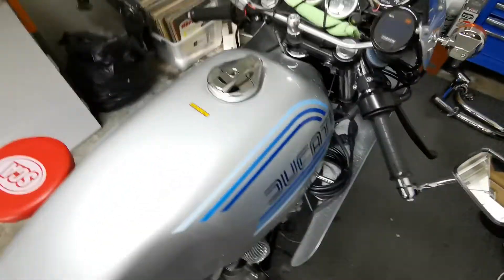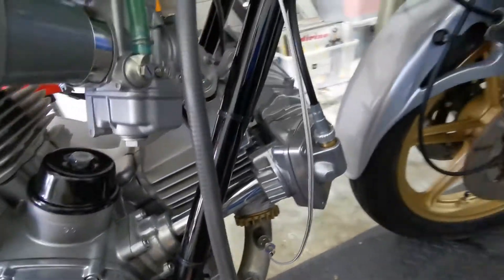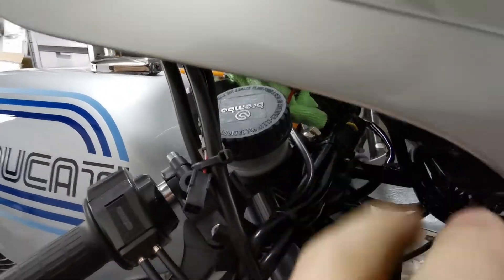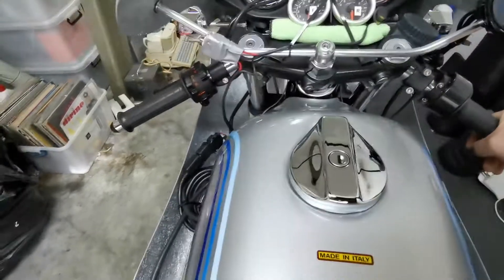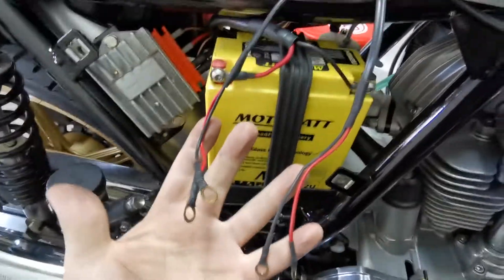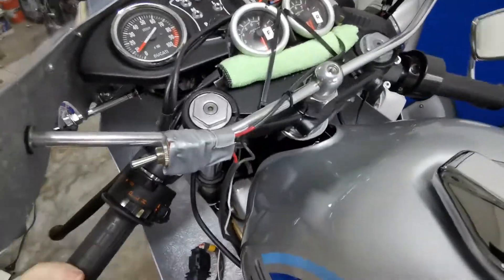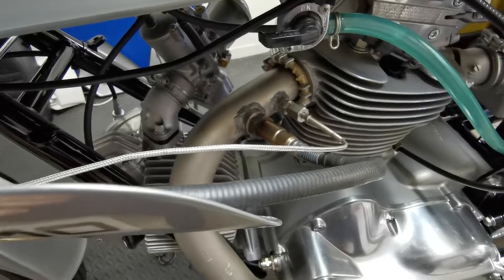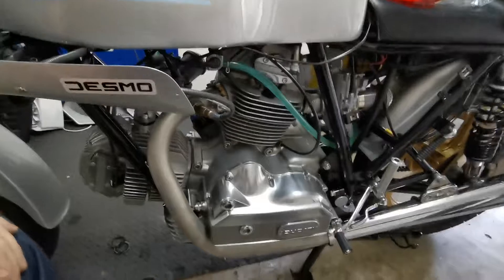Ducati 900SS Bevel Tuning - Lambda/AFR Testing Part 2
Lambda/AFR testing is the ultimate method to determine the correct jetting on an engine. I've borrowed a custom made testing outfit and am recording the process.

In part two here I show how I've mounted the necessary equipment.